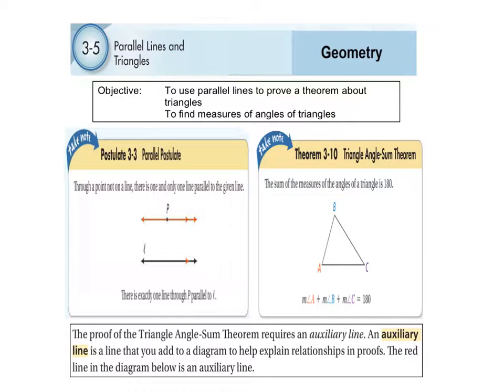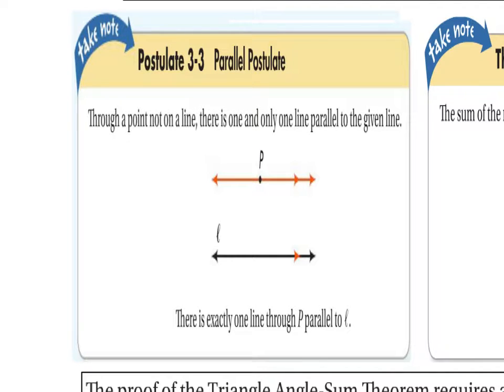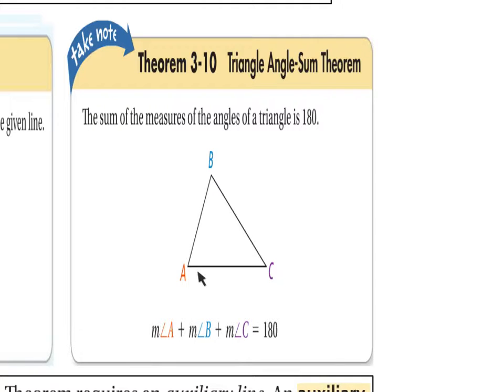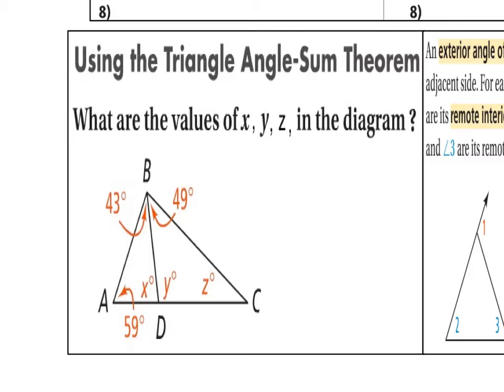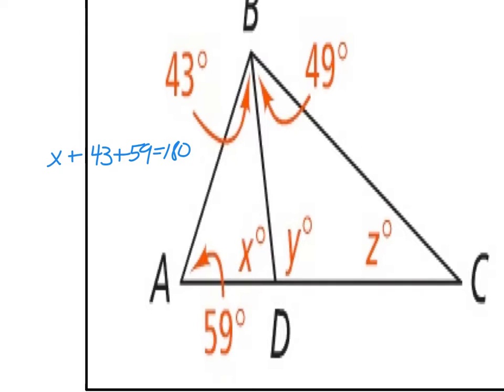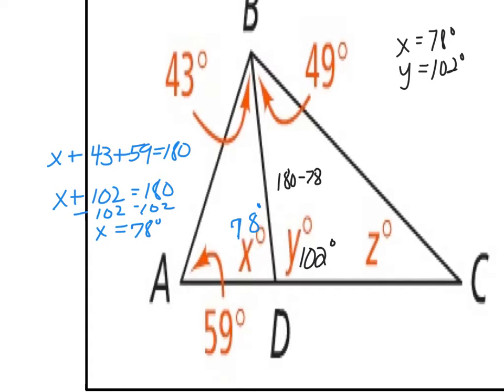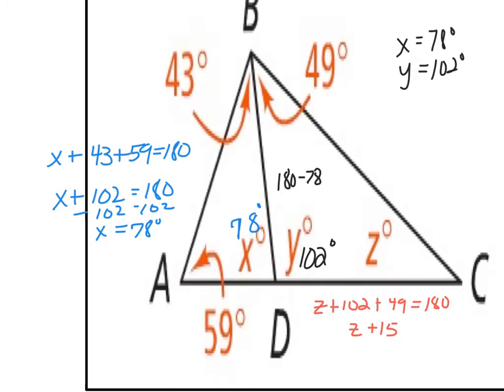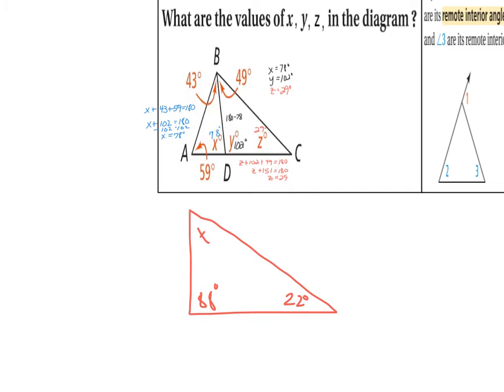3.5 Triangle Angle Sum Thm.